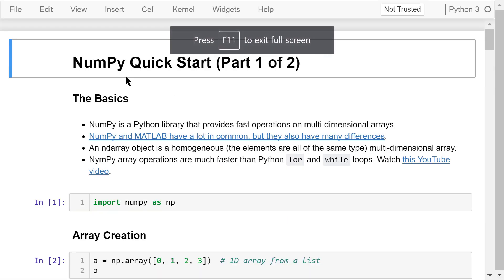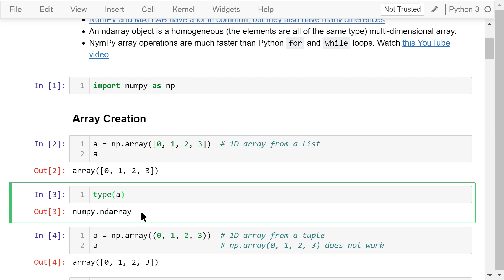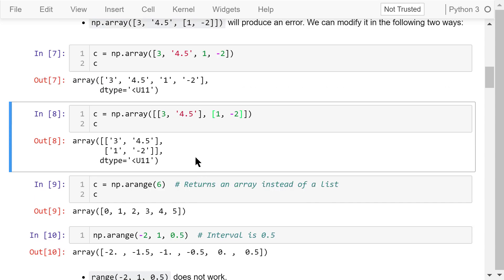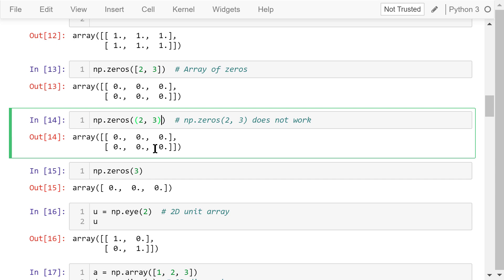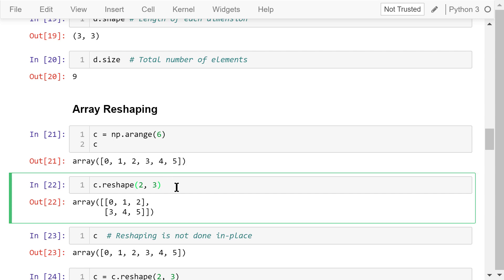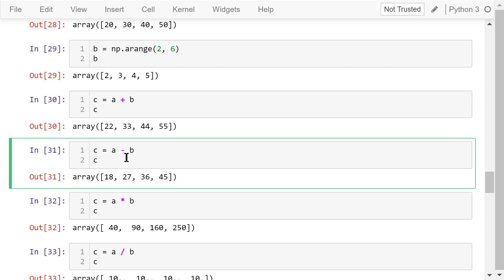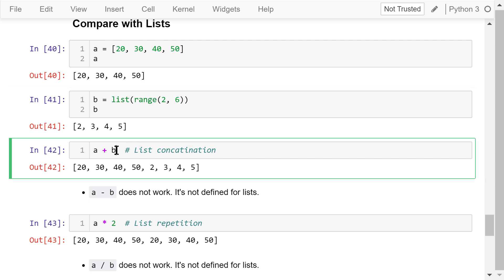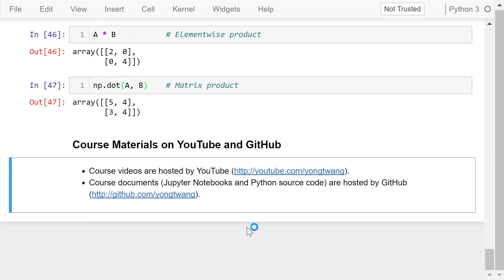Engineering Python 13A: NumPy Quick Start (Part 1 of 2)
In this video, I'll talk about how to use NumPy to create and manipulate multi-dimensional arrays.